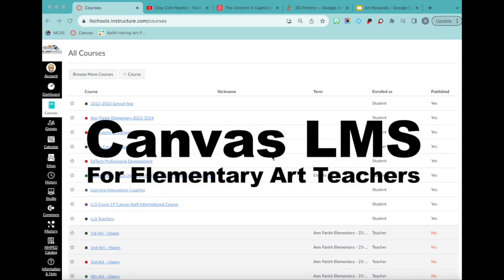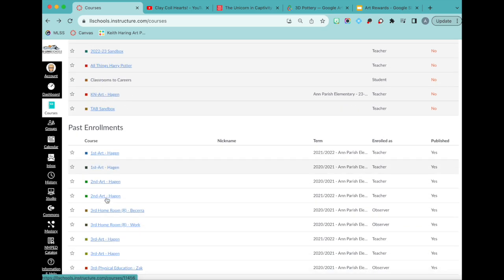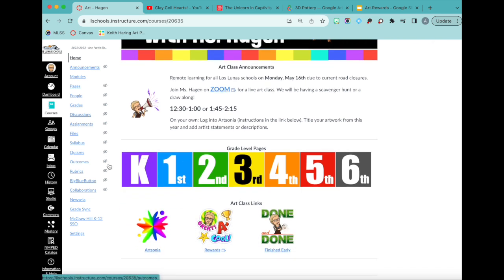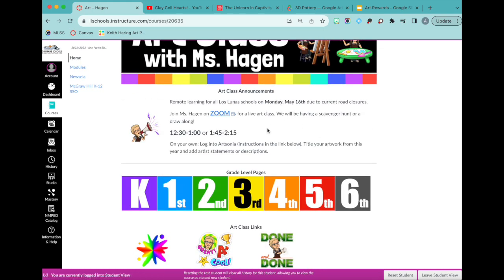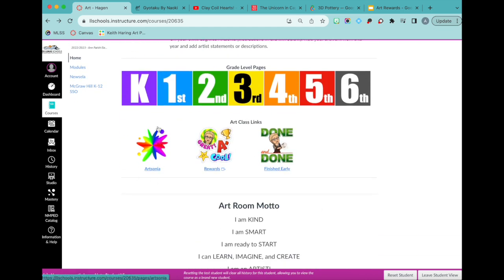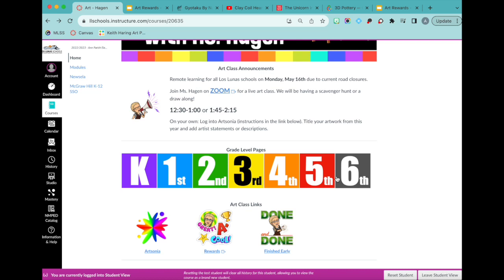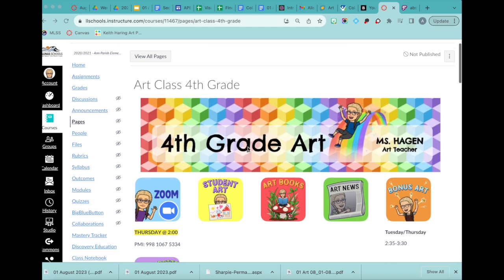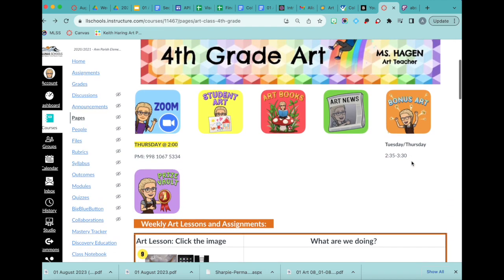Canvas LMS for Elementary Art Teachers 2023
As an elementary art teacher, canvas is tricky. It's not user friendly for the teacher or the younger students. It might work well for classroom teachers and high school, but how do the elementary specials teachers use it?

We started using canvas during virtual learning and it was helpful. Four  years later we are in person and we still have to use canvas. I'm here to show you how I still use it even though we are back in person. I will not show you how to set up your canvas page in this video if you're completely new to it, just what I generally use it for to give you ideas.

At 8:40 I show how I use canvas during virtual learning the first year we implemented it.